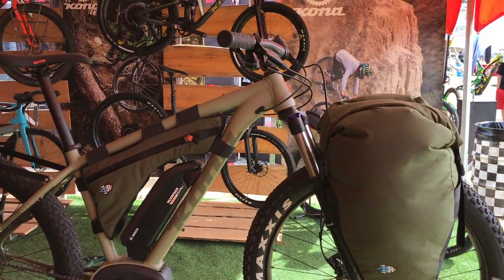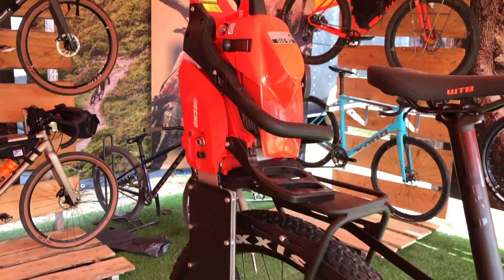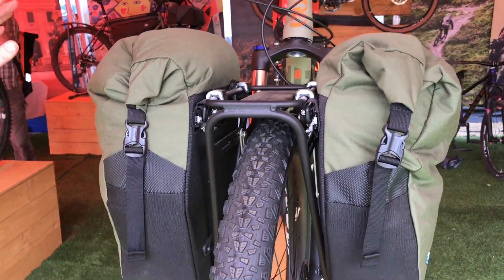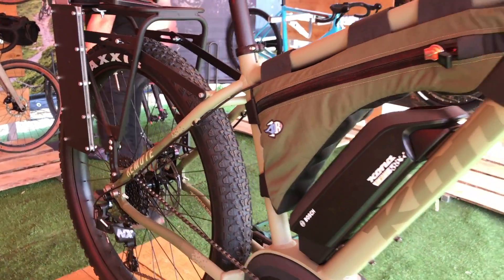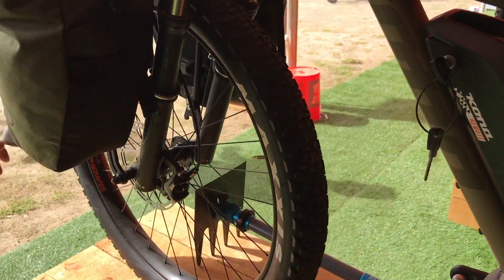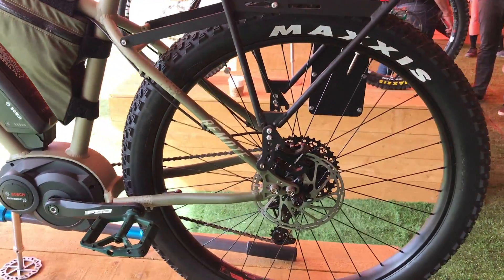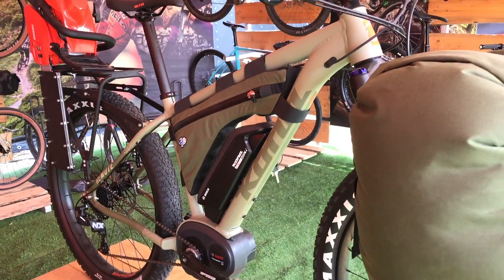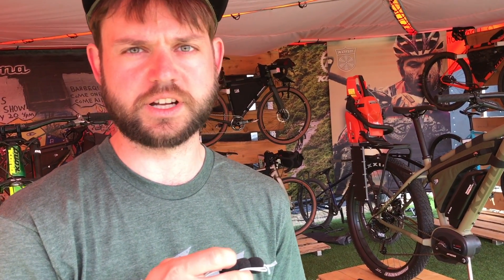New Kona Remote All Terrain Electric Bike. Chainsaw Not Included | Electric Bike Report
Kona just launched their new Remote all terrain electric bike designed for trail building, hunting, and getting to remote areas. The Remote is a hardtail with Plus size tires, Bosch CX eBike system, SRAM components, and more. The Remote was at the 2017 Sea Otter Classic.